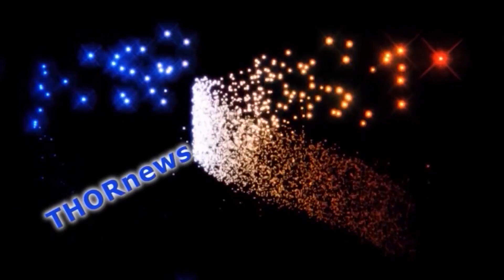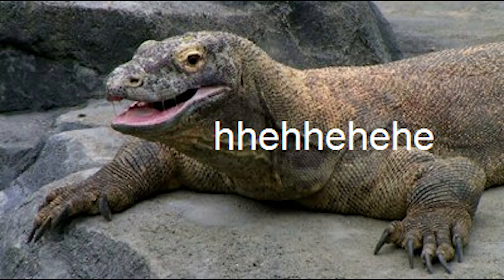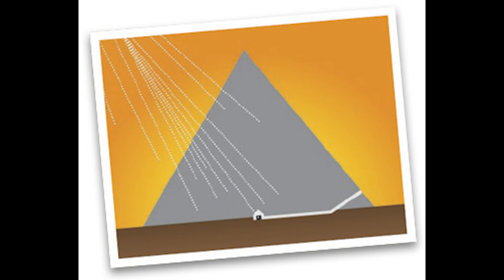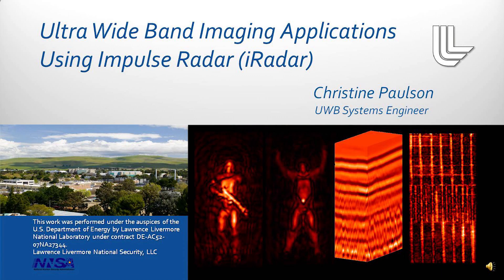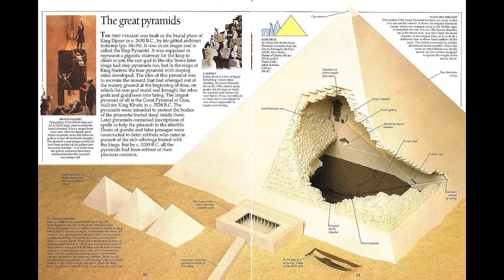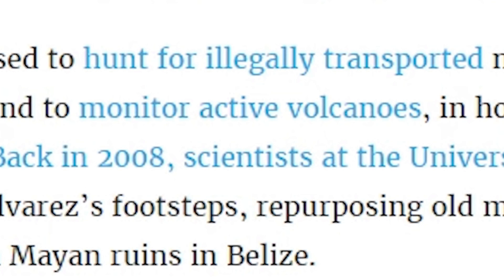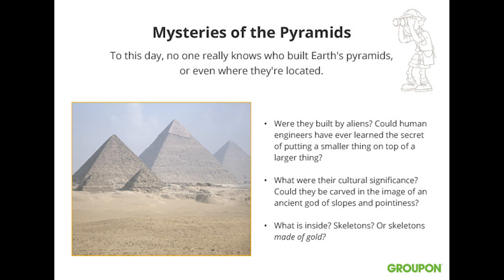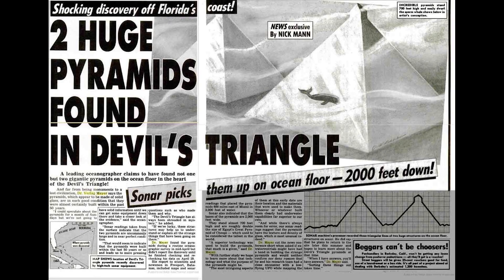Scientists to unlock the Secrets of the Pyramids with Cosmic Rays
Scientists & Archaeologists are set to use Cosmic Rays to see through the dense walls of the Giza Pyramids to attempt to find any hidden treasure & new science. I'm kind of worried they will unlock and release some Pharaoh curses but that's pure fantasy straight out of Indiana Jones right?

Strange Days indeed.

T

article from video

"There’s a long and colorful history of people trying to unlock the secret of how the Egyptian pyramids were built—and possibly find hidden rooms and corridors, for good measure. And now, a new international project aims to peer through the stone walls of these ancient structures, using cosmic rays.

Actually, the ScanPyramids Project will use several different cutting-edge techniques to non-invasively image pyramids in Giza and Dahshur: thermal imaging, drone-mounted scanners, and a technique called muon tomography. The project will kick off November 2016 and will run for a full year, with the support of the Egyptian Ministry of Antiquities.

Muon tomography works a bit like X-ray imaging or ground-penetrating radar, except the technique uses muon cosmic rays rather than X-rays or radio waves. High-energy cosmic rays can penetrate more deeply through very dense substances—like the stones used to build the pyramids. "